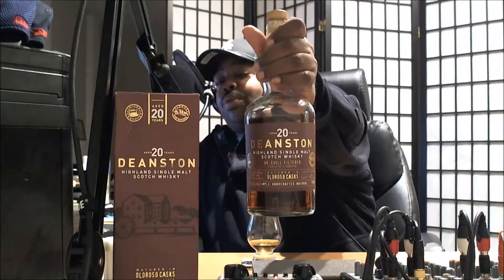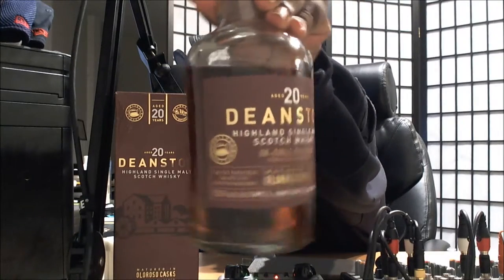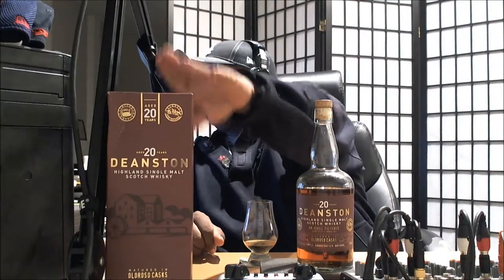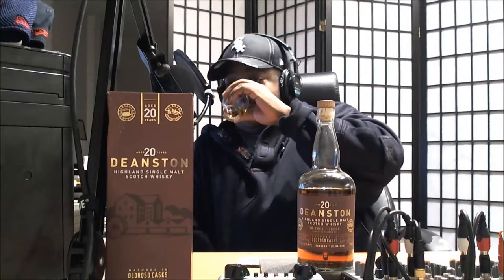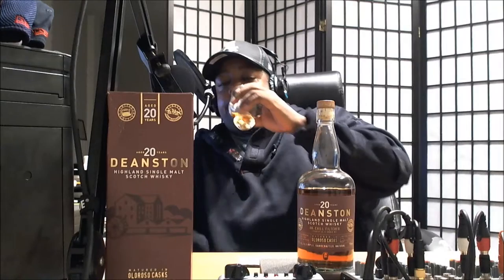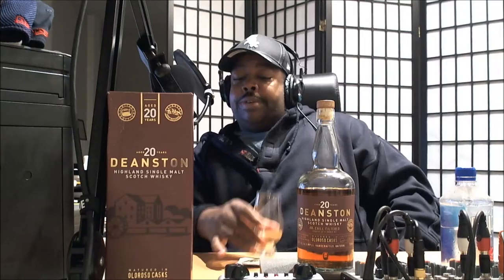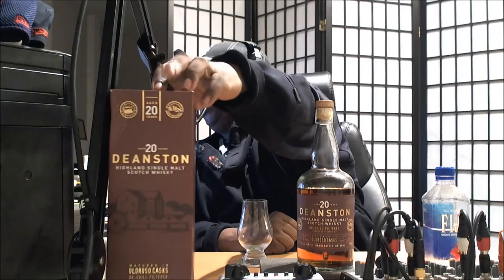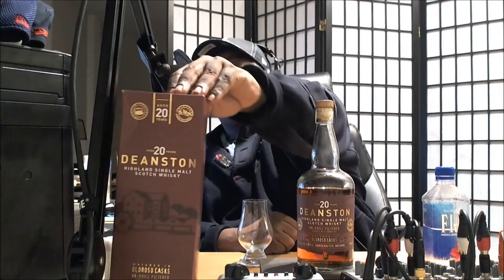Deanston 20yo Oloroso ElitisWhiskyDrinkers Review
Limited Edition Bottling at 8400
*Rating 89/100* Rescore- reReview orignal 91/100